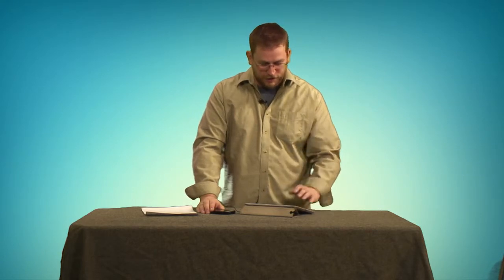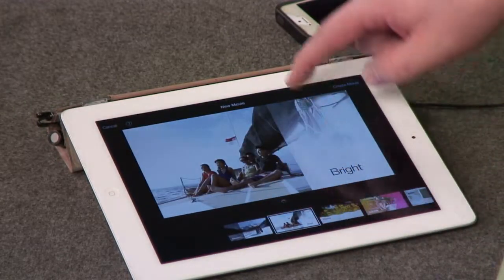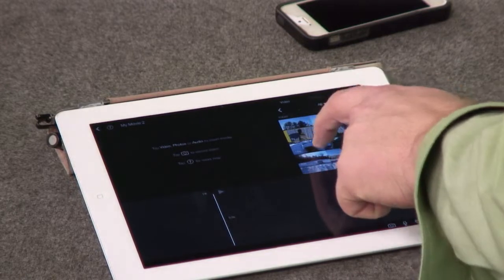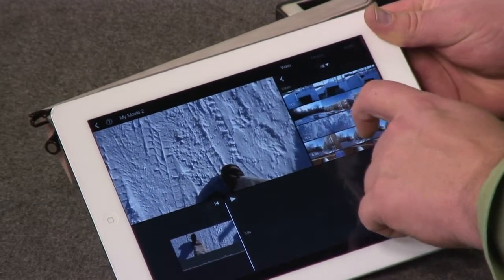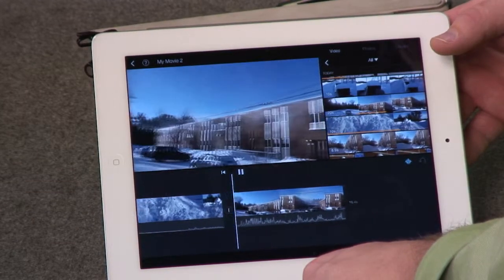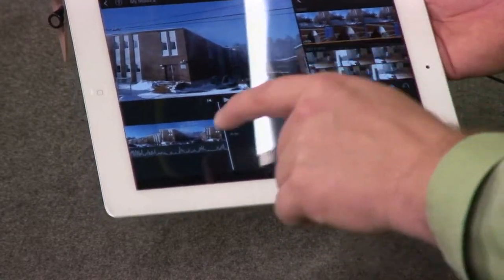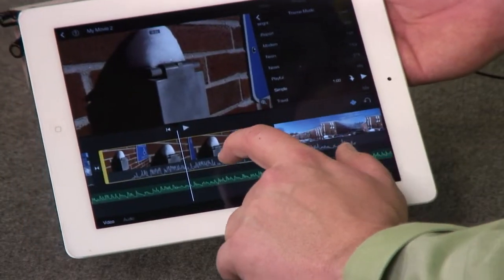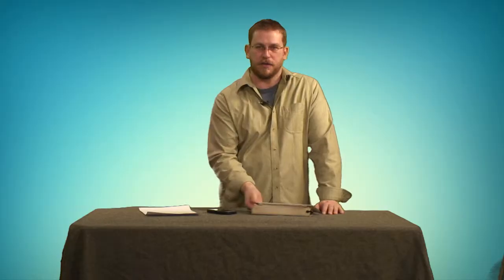GTV "How To" - Episode 3, Mobile Video Production (Smartphones and tablets)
GTV Coordinator Adam McCune leads you through a very simple edit using only an iPad. This can also be done with a smart phone or any tablet with a video camera and an editing app.